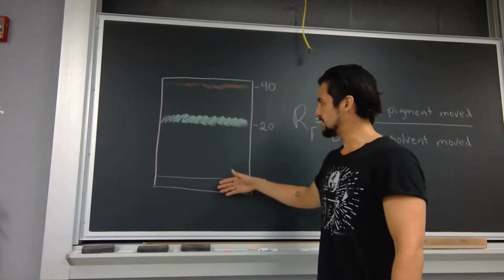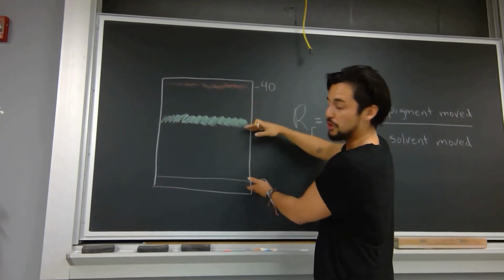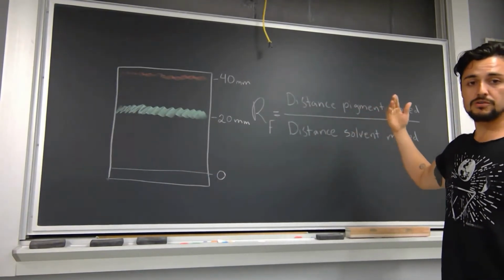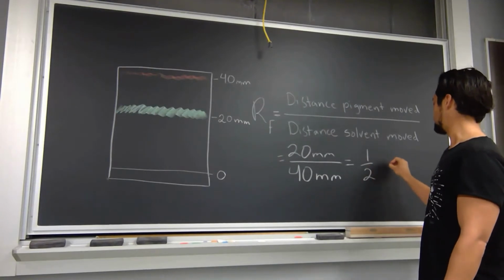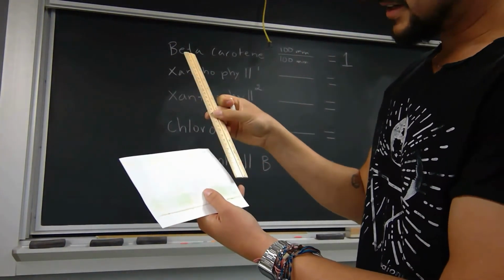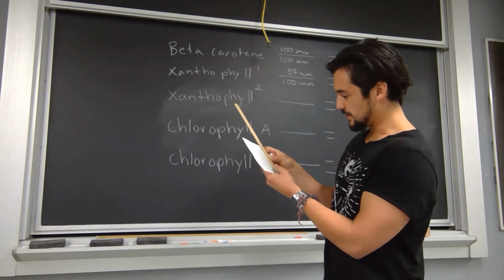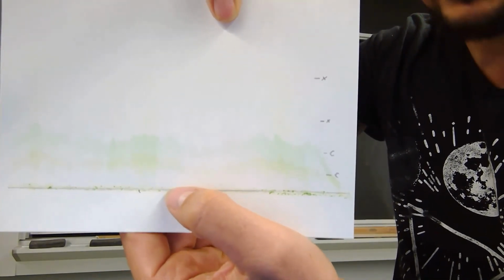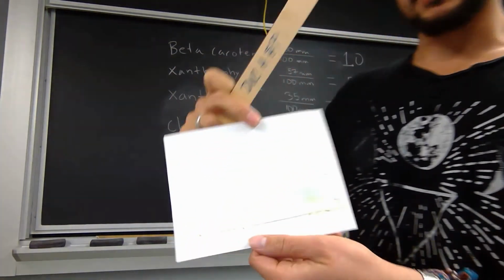Rf Calculation Demo